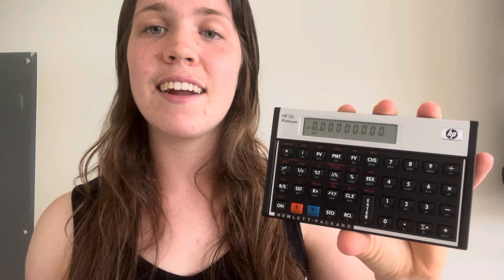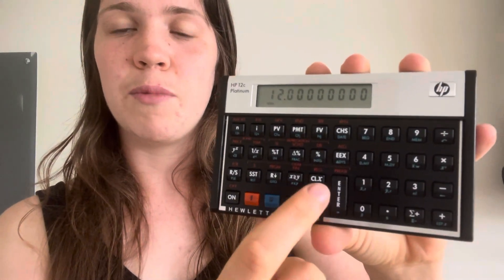How to Clear the Display Screen Without Clearing Stored Values on a HP12c Financial Calculator